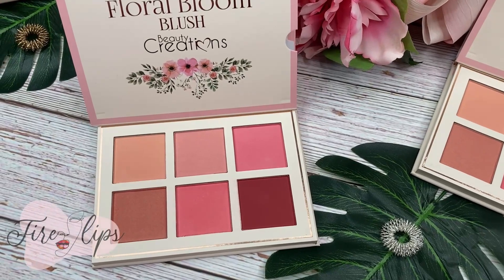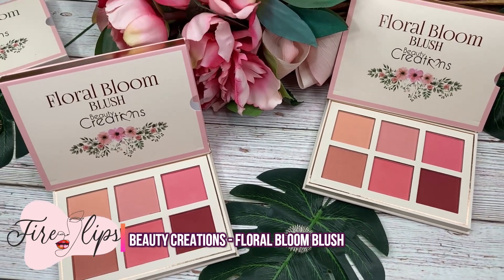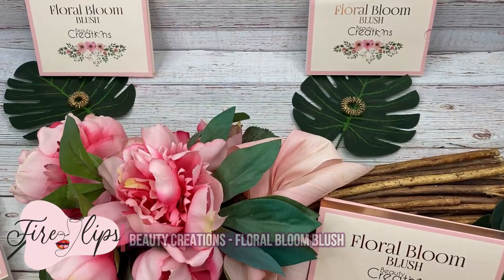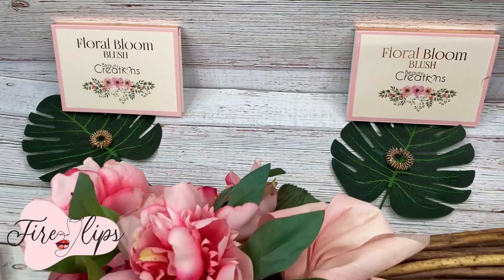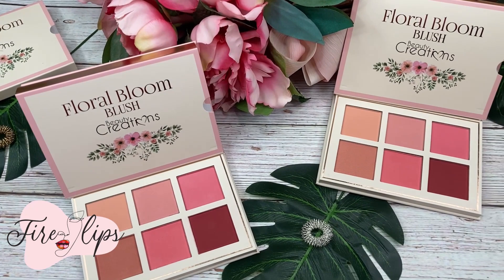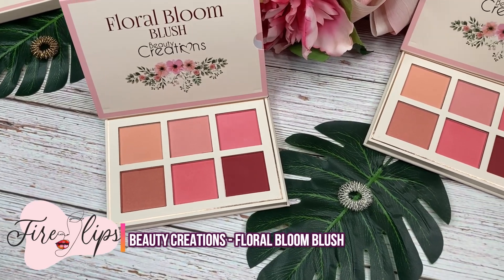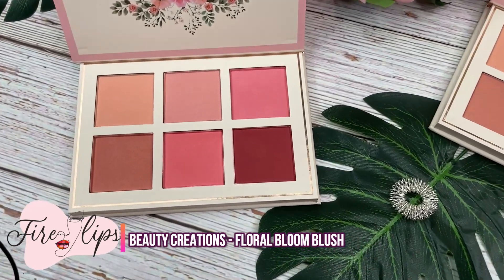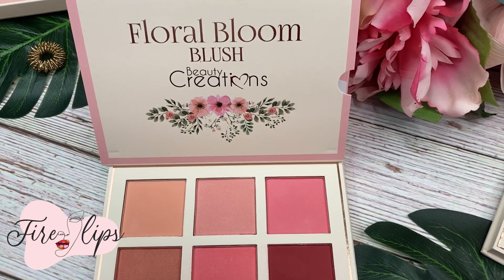Fire Lips Cosmetics - Beauty Creations - Floral Bloom Blush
Now your sponges have a safe spot when you’re not using them! Up to 4 sponges can be dried and stored in the box, after cleaning, when sponges are not being used. The design of the handle gives a chic accent and allows you to open the box for easy drying.

Fire Lips Cosmetics
One-stop-shop for all your beauty needs. Take one step closer to beautiful, flawless skin.
A smile is the most beautiful thing on a woman